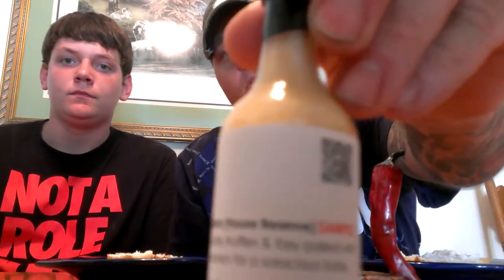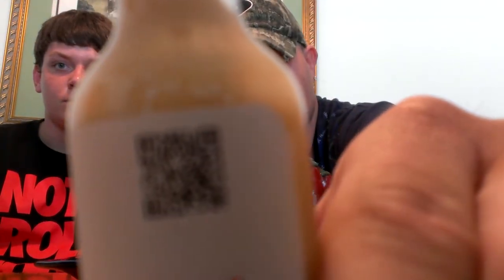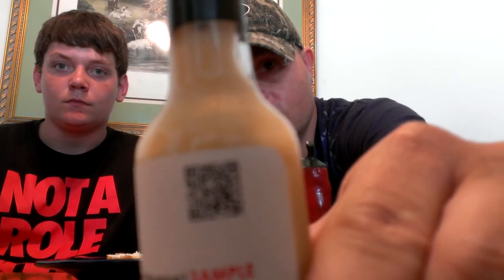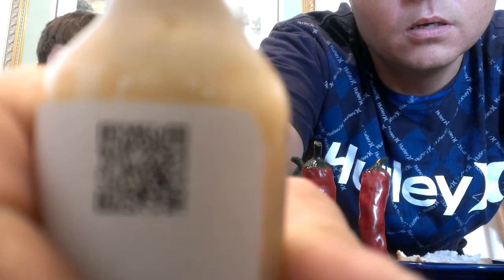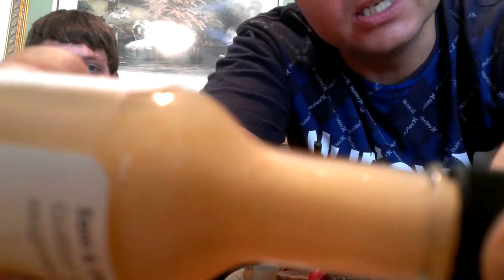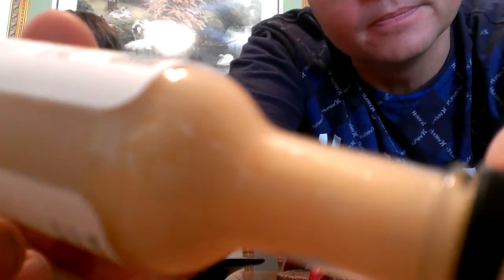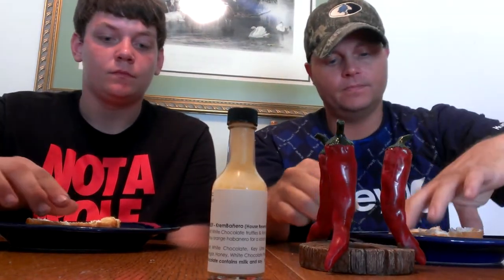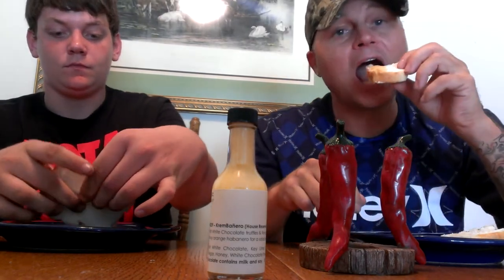SAM & OLIVERS "KREMBANERO" WHITE CHOCOLATE HOT SAUCE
Jeff's masterpiece is mind blowing as I see why restaurants are all over this sauce as this is the best one so far. It has a nice pallet cleansing first bite followed by a very nice sweet heat ending with the buttery taste of the white chocolate